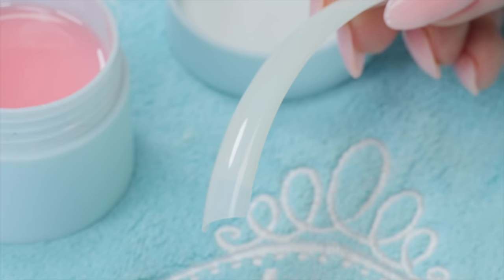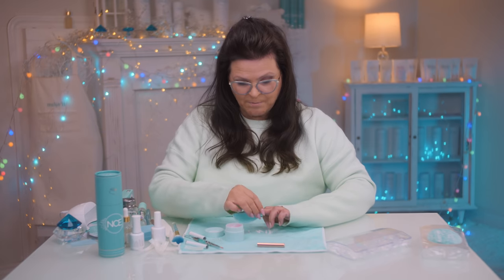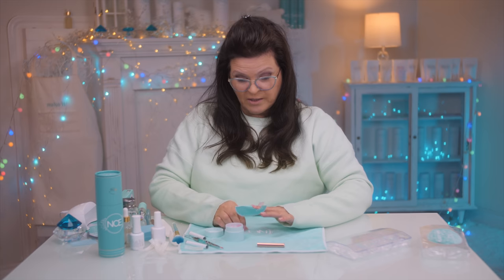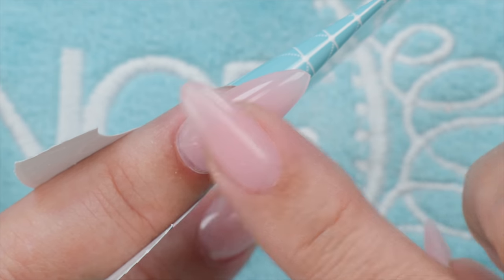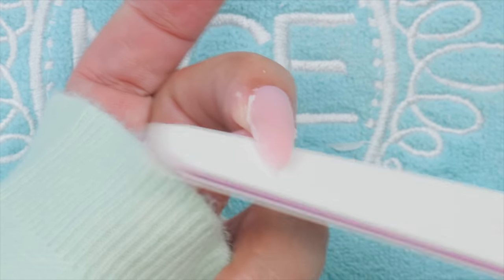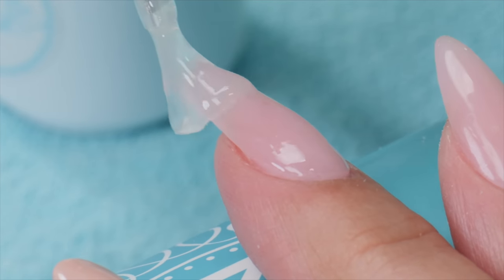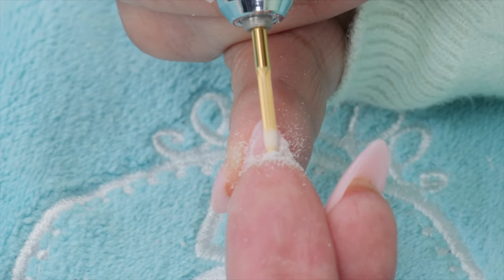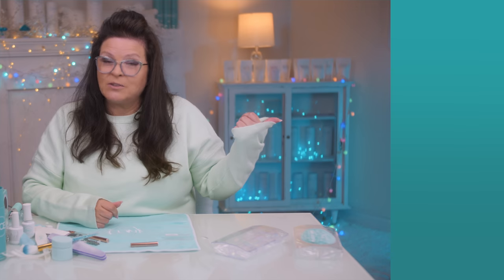2 WAYS To Make Full Cover Tip WIth A Smooth Underside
A rough underside is a common problem when using Poppits or Dual Forms. In this video I will share 2 Methods to create a nail using Poppit/Dual Forms with a Smooth Underside.

My Suzie’s Quick Tips are to everyone, both DIY’s and Pro’s! 😀 I also have other new nail surprises in my online store. Check it out:

00.00 Flight As A Feather by Simon Porter ✫
00.06 Uncomfortable Answers by Igor Dvorkin | Duncan Pittock | Ellie Kidd ✫
00.09 The Goof by Jody Jenkins ✫
00.11 Holding On by Magnofield ◦
01.42 Common Sense by Daniele Musto ▵
03.25 Neo by Brent Wood ▵
07.18 Suzie’s Building by Cameraman➤
08.48 Doja Dance by Pala ▵
09.07 Vale by Dreem ◦
11.03 Suzie’s Working by Cameraman➤
12.53 Holding On by Magnofield ◦

Music Licensed Courtesy of:
Chapters:
00:00 Intro
00:27 Curved vs Flat Nail Tips
01:41 Smooth Underside Method #1
09:23 Smooth Underside Method #2